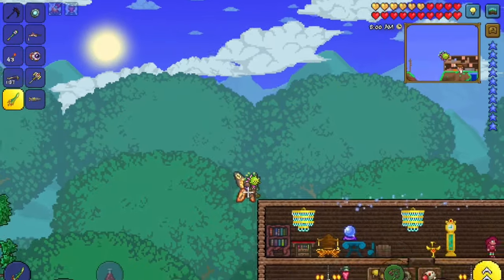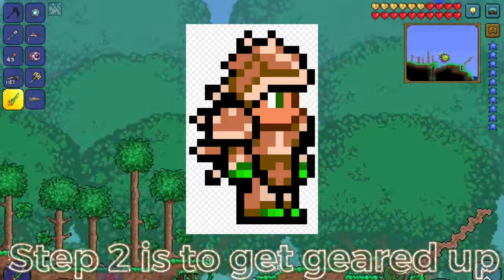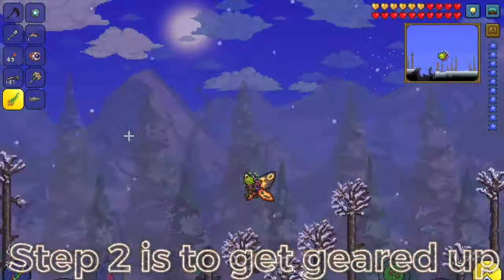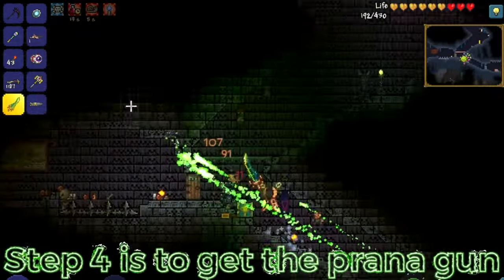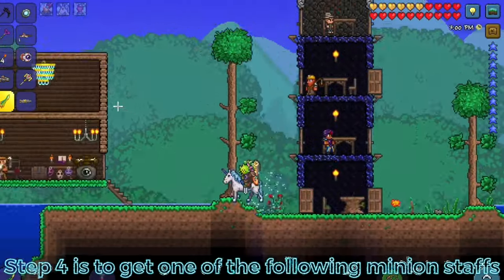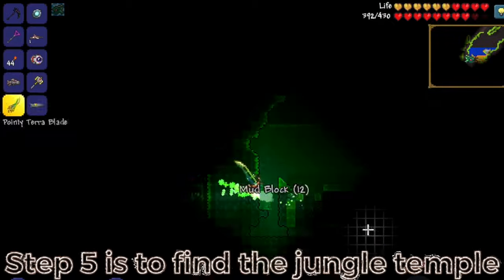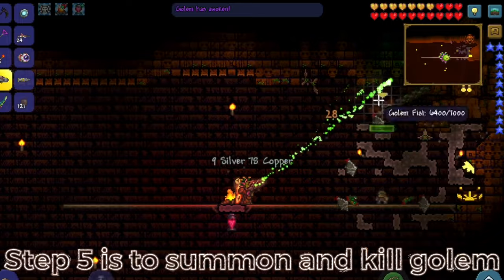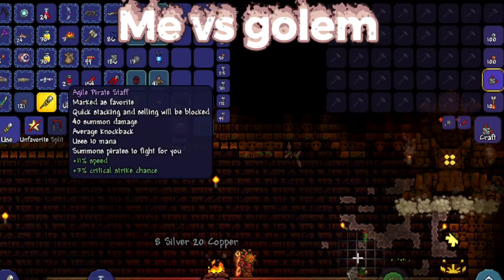How to kill golem in Terraria